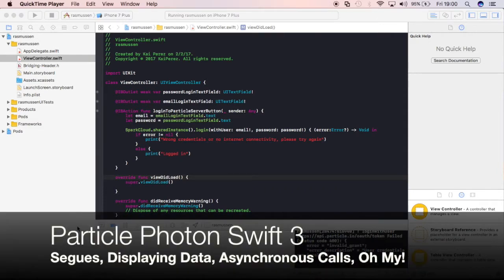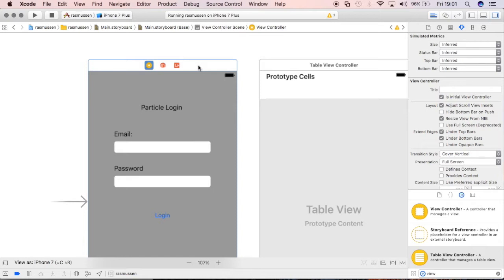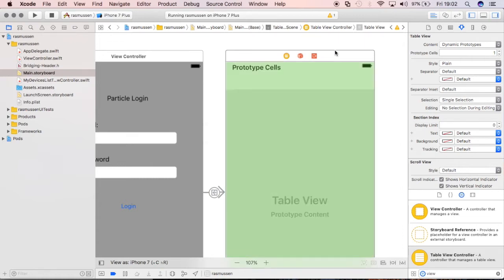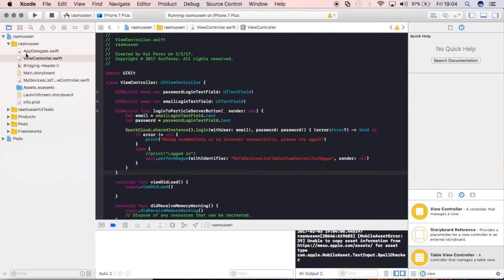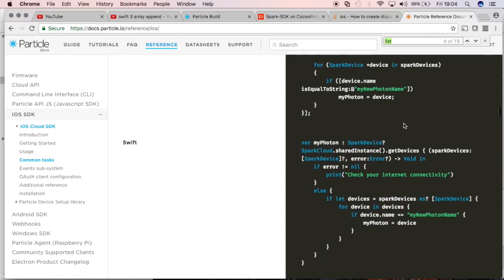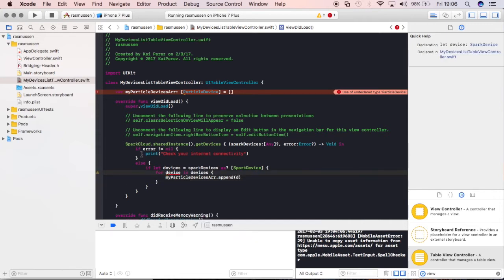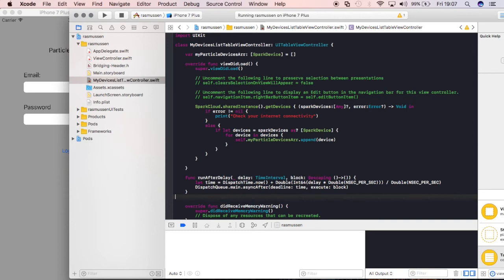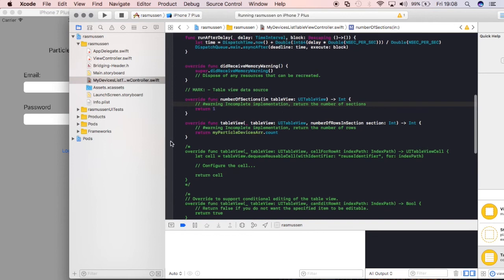Particle Photon Swift 3: Segues, Displaying Data, Asynchronous Calls, Oh My!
In this video we will follow up on our application and toggle views. We use a segue to get to a newly created Table View Controller, and we then make an API call to the Particle Server. At the same time, we will tell our code to asynchronously reload the Table View's data